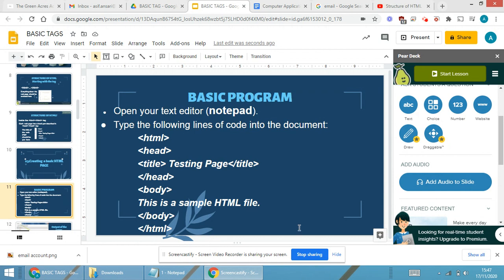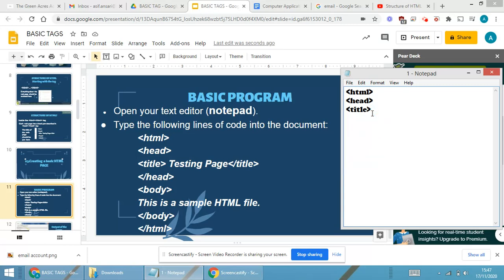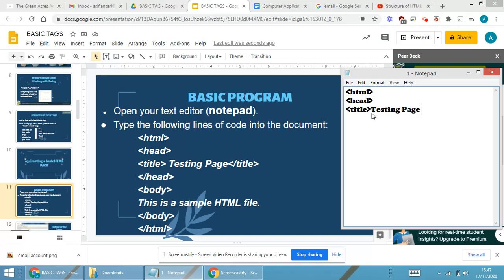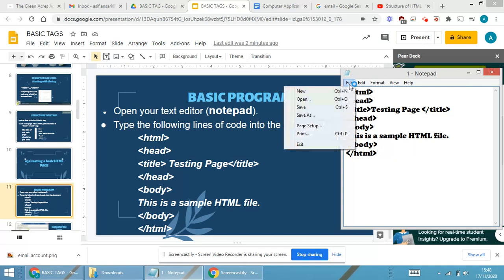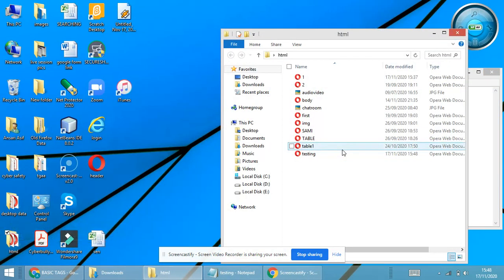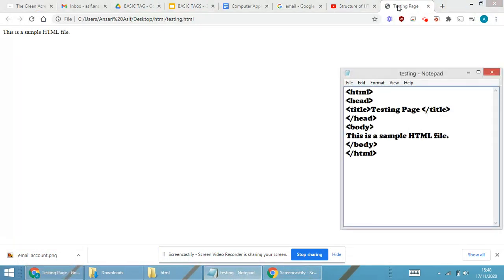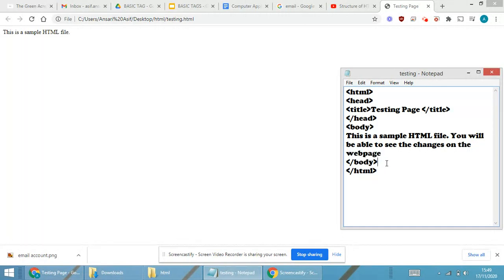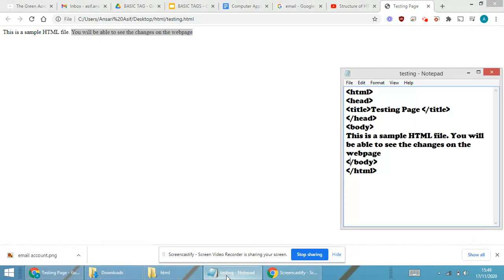Basic HTML Program